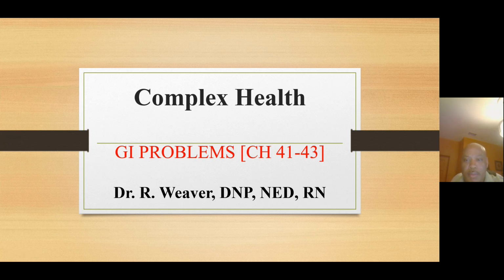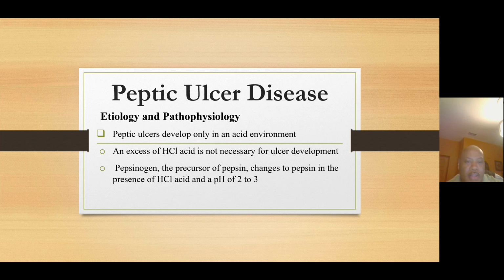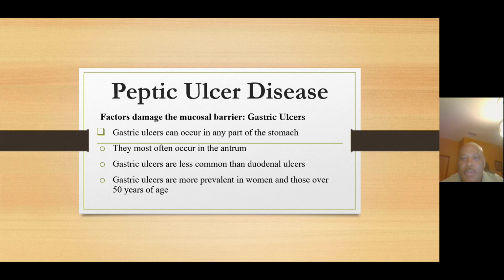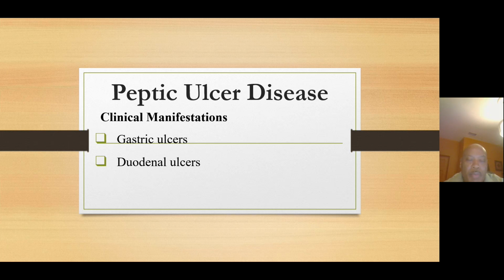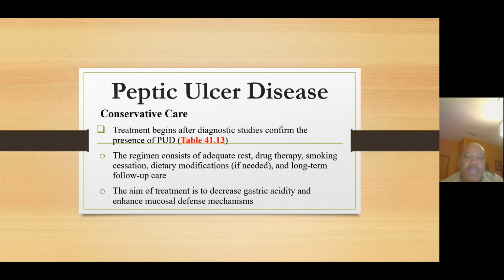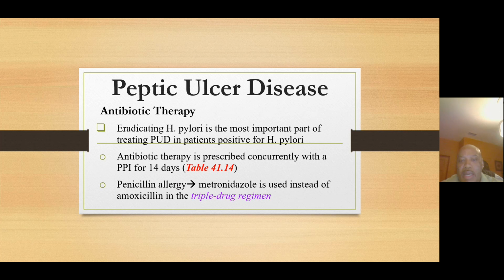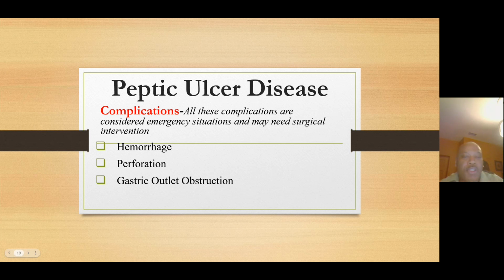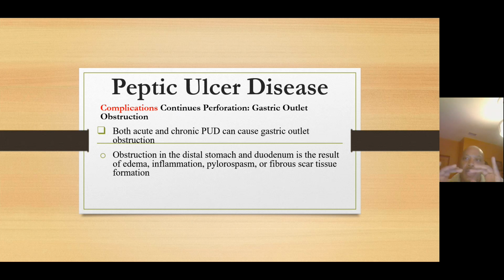PUD Meeting Recording